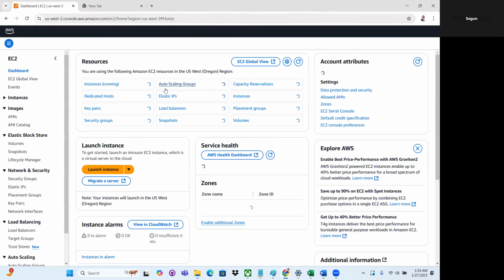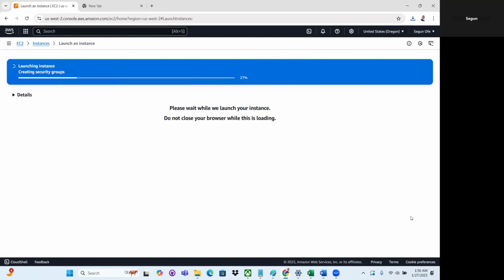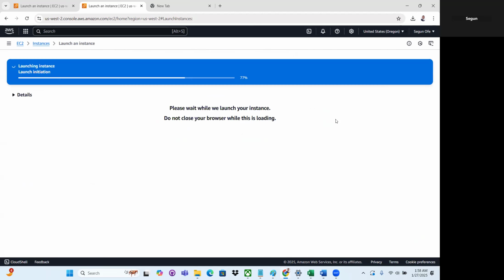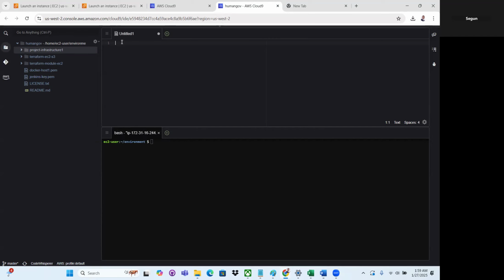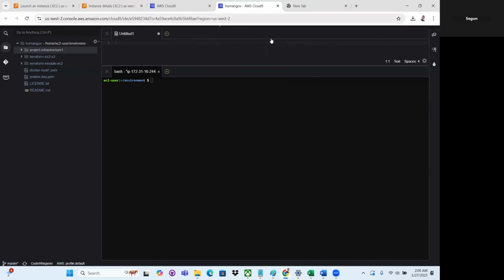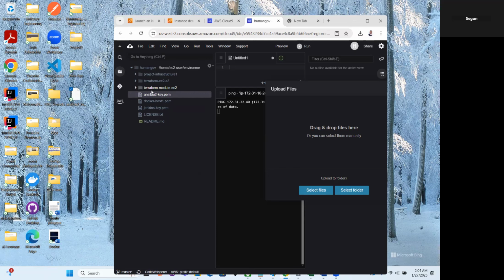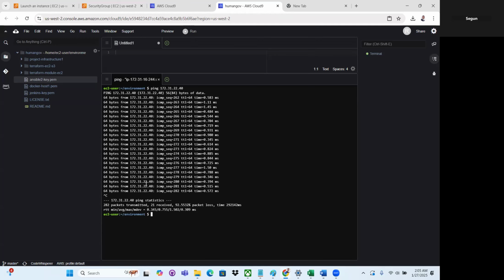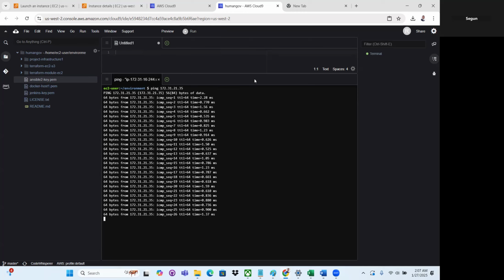How to ping EC2 instances with different Operating Systems from Cloud9